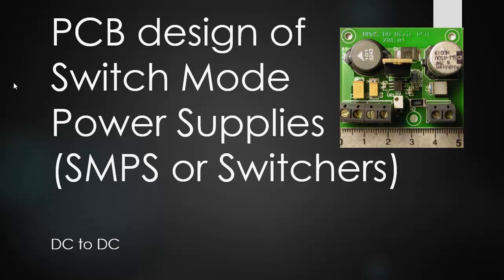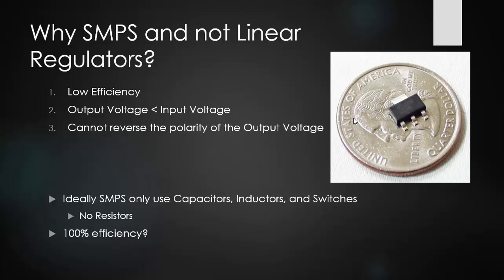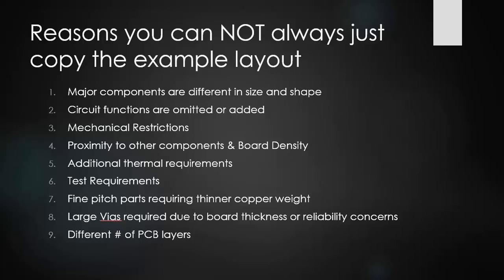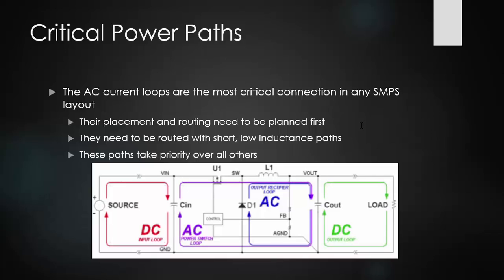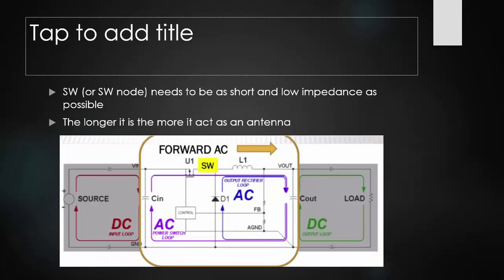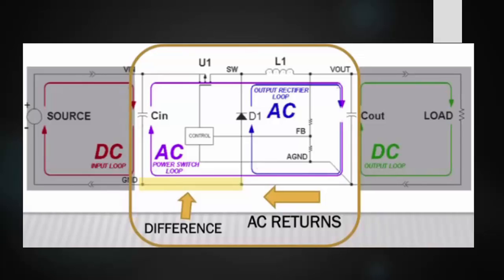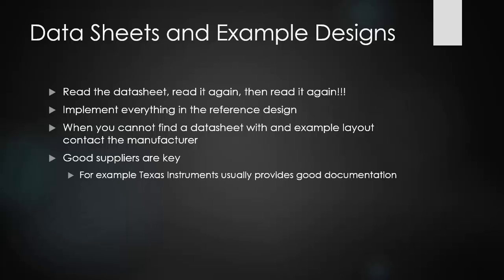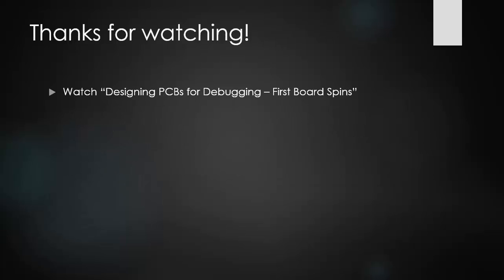PCB design of Switch Mode Power Supplies (SMPS or Switchers)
The basics on SMPS for beginning PCB designers